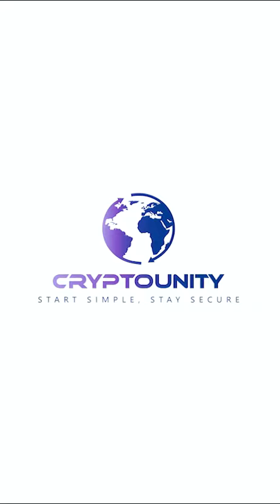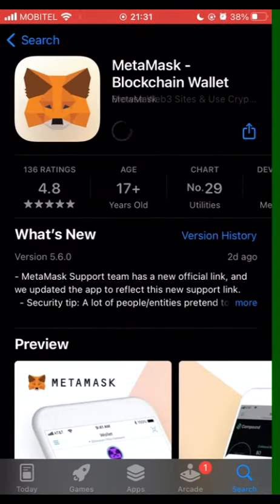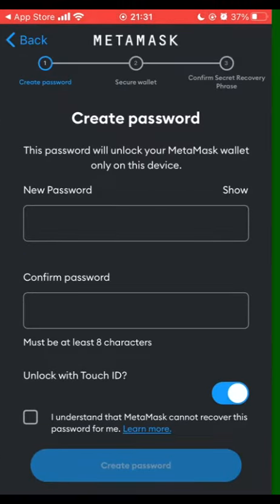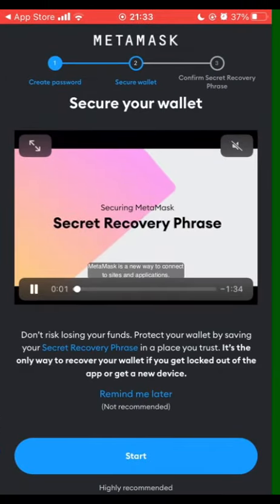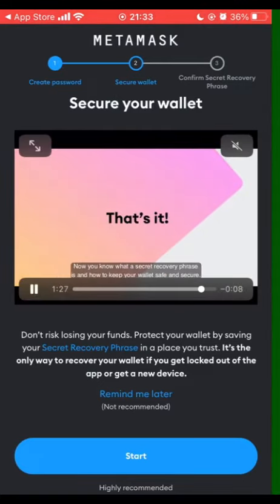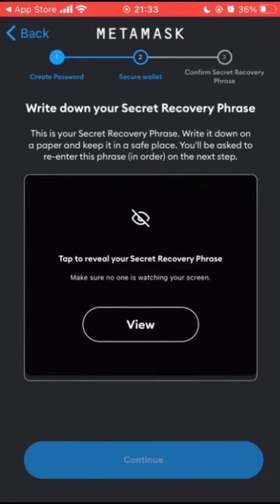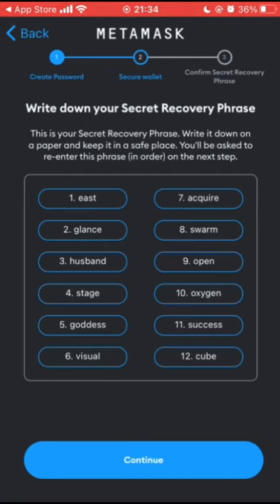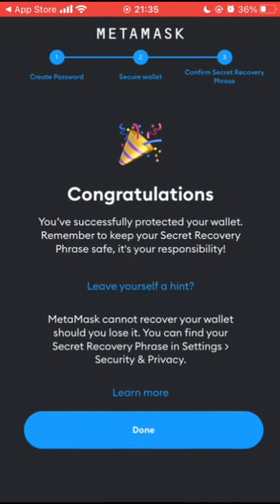Mobile Guide - Metamask Crypto Wallet Creation | CryptoUnity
Metamask Crypto Wallet Creation Guide for mobile smartphones.

To buy CUT tokens, you need to create a Metamask crypto wallet, which is secure and completely free.

CryptoUnity is the go-to exchange for beginners looking to enter the world of cryptocurrency trading. The platform provides an easy-to-use interface with cold wallet technology to securely store user funds. To further bolster security, CryptoUnity is partnering up with a highly regulated custodian, protecting users' assets from manipulation or the effects of business occurrences that might occur. Additionally, the exchange offers a range of altcoins and education resources to help users get started with trading. Their CUT token is a BSC gem on its own. Staking and earn free crypto opportunities are also available. CryptoUnity is supporting HODL, emphasising DYOR, and is bullish on the future of cryptocurrency.